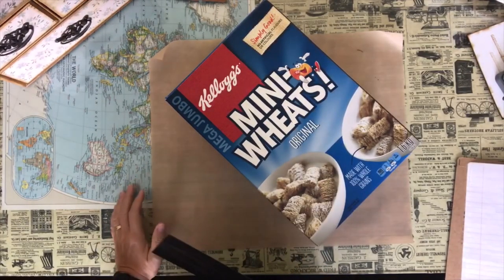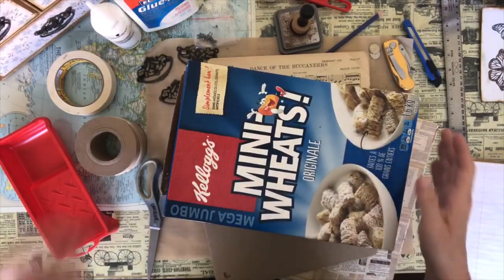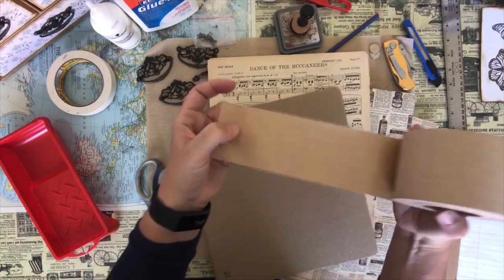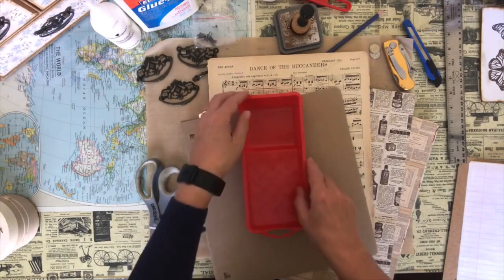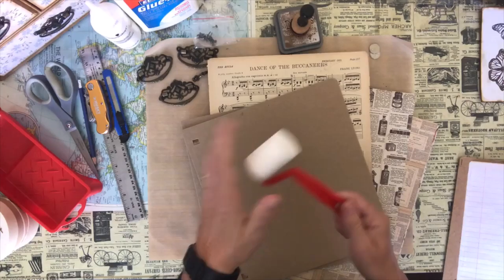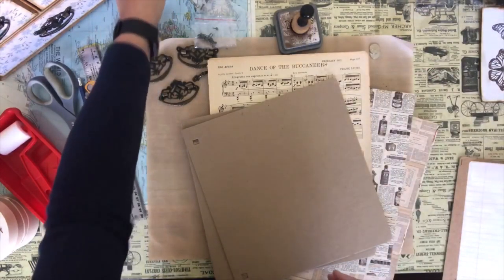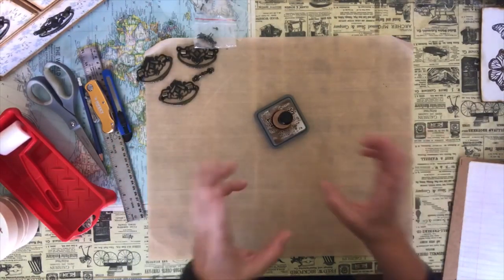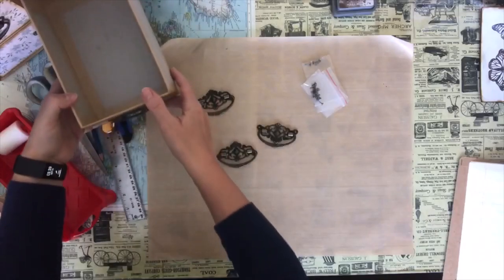Recycled Cereal Box Drawers Part 1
So here is the tutorial as promised.

I have had to make it 8 parts so it would not be 4 hours long. Yikes!
I will be uploading each part daily.
Thanks so much for asking for the tutorial.
Darlene